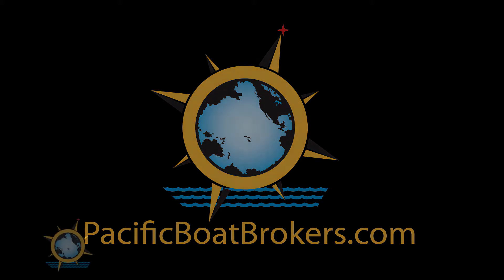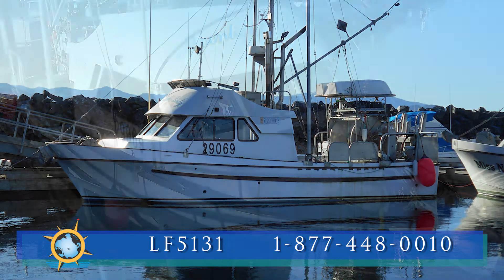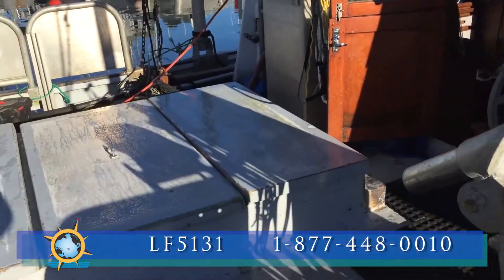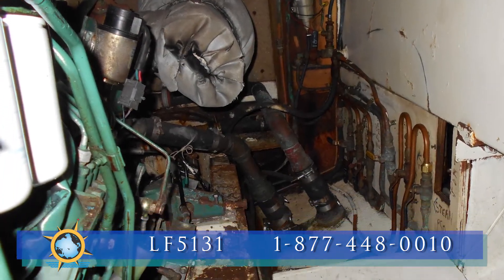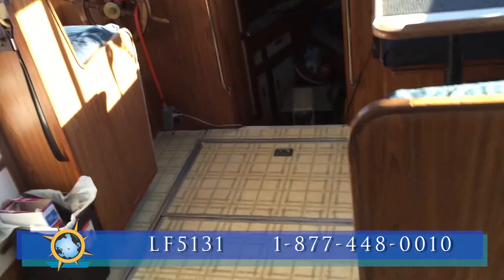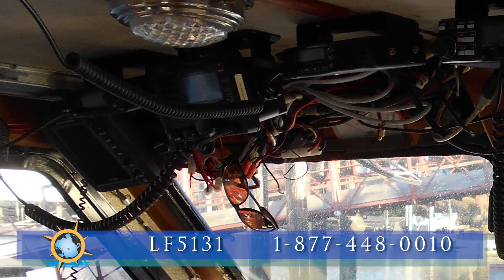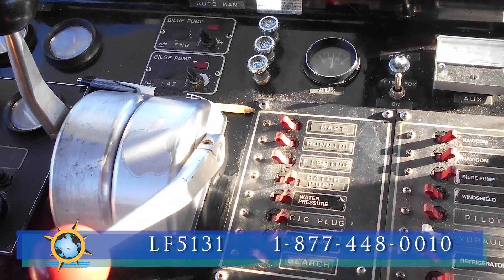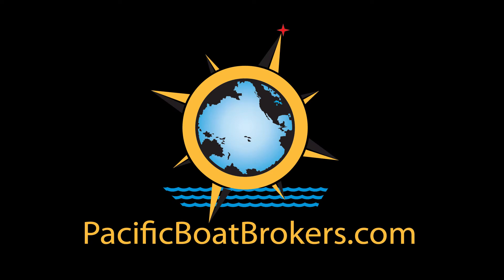Commercial Fishing Gillnetter Longliner - LF5131 - Moonlight Lady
Today at Pacific Boat Brokers.com we are going to have a look at Moonlight Lady, a well kept 36’ Frostad fiberglass gillnetter and longliner.
Moonlight Lady, currently located on North Vancouver Island was built in 1987 by Frostad Boat Works to the dimensions of 36’ 4” x 12’ 6”.
Structurally, the decks and hull are fiberglass with aluminum poles and mast.
Stabilizers are included.
There is a Hydraulic anchor winch.
Also included is a gillnet / longline drum, drum spooler and stern power roller.
The gillnet spooler mounts on the front of the drum for longline spooling.
A cockpit is available if the boat were needed to troll.
The holds are of insulated fiberglass with 18,000 lbs capacity and can be all ice, all slush or split into both.
Moonlight Lady is powered by a 375 hp Volvo TAMD71B diesel engine which reaches cruising speed of 7 knots and full speed of 11.5 knots.
There are four fuel tanks for a total of 450 gallons. The 2 stern fuel tanks with plumbing are new for 2017.
The reduction gear is a Twin disc 507.
Also new for 2017 is the bow skylight hatch and rigging lines.
Looking at Accommodations
There is sleeping accommodations for 3 with 2 bunks in the fo’c’sle and the fold down table providing the other.
The Frostad has a nice big cabin boasting 6’ 4” of headroom.
The galley includes a diesel stove, a 2016 fridge, stainless steel sink and Paloma heater for hot water on demand.
The head includes a hand shower and the water tank holds up to 150 gallons.
Taking a look at the Electronics
Moonlight Lady comes with a full spectrum of electronics:
3 VHF radios
Icom M700 Single Side Band Radio Telephone
- Single Side Band modulation is a form of amplitude modulation that provides a more efficient form of communication both in terms of radio spectrum used and power used to transmit the signal.
Laptop computer loaded with Nobeltec navigation software
SI-TEX T-100 Radar
Furuno GP-32 WAAS GPS Navigator
ComNav 2001 Autopilot with remote
Compass
Furuno Sounder
Remote spot light controls
3 steering stations with Morse controls

In Addition
An 8'6" Livingston skiff is included
Moonlight Lady has had a single owner and is in very good overall condition.
This listing also includes two licences, one a salmon gillnet north and the other for halibut.
This package may be split in the right circumstances.